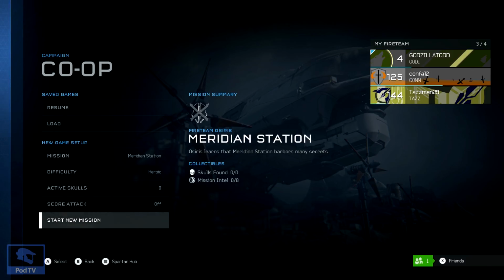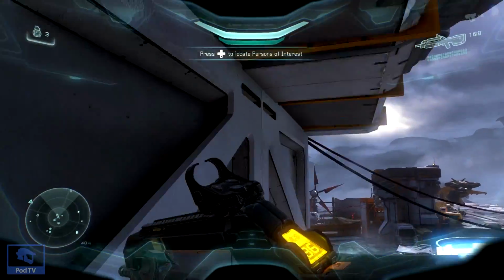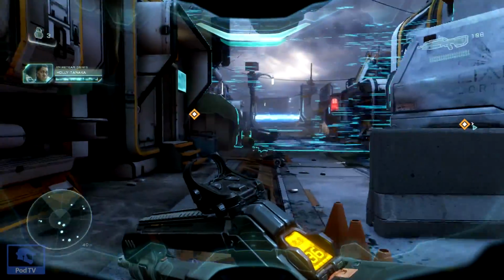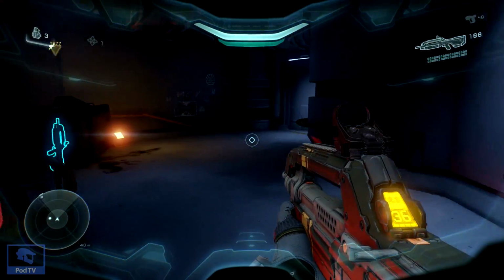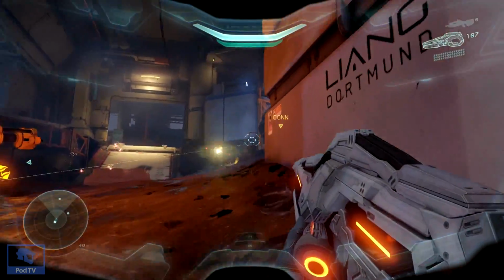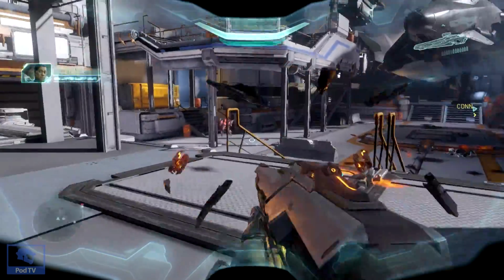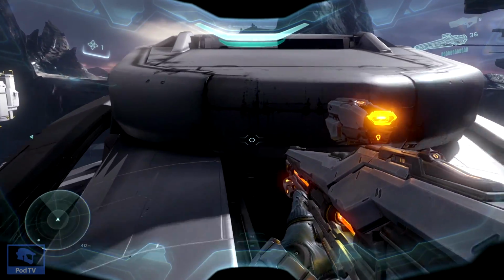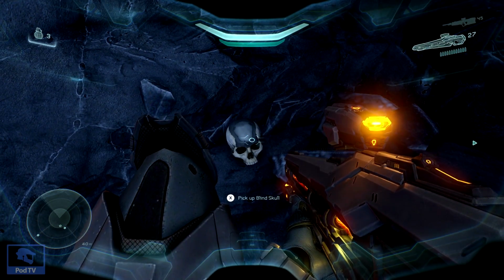Achieving Halo - Halo 5: Guardians - Unconfirmed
Godzilla T and the Podtacular Spartan Company shows you how to get the most achievements in one run-through of the Halo 5: Guardians campaign missions, Meridian Station & Unconfirmed.

Achievements in this episode:
- Roots of the Earth (10G)
- Waiting for You (10G)
- Maverick (10G)
- Stolen Gauntlet (10G)